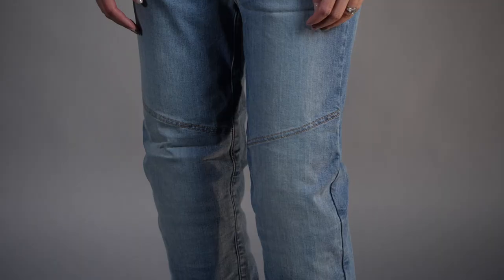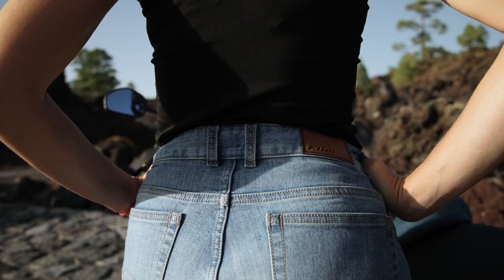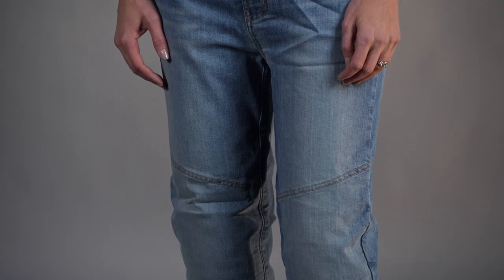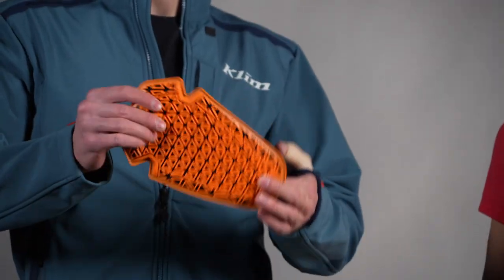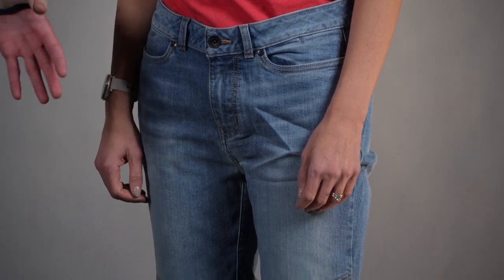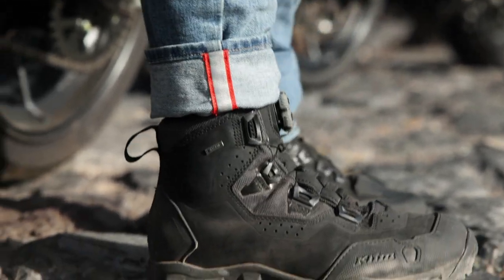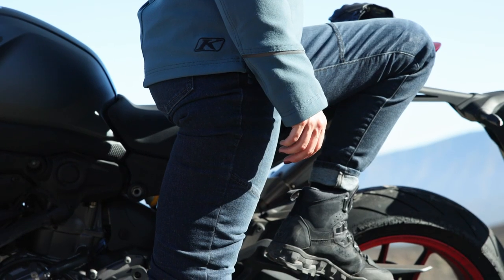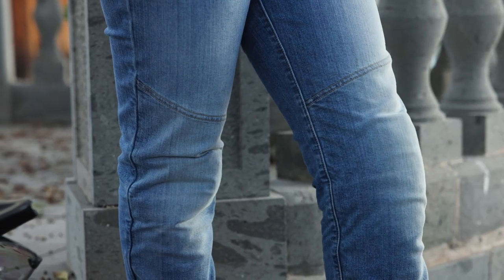Betty Tapered Jean | Product Walkthrough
Entering the casual street riding motorcycle lineup, the new Betty Tapered Stretch Denim Jean blends road-ready protection and off-bike casual comfort for motorcyclists wanting CE-rated pants for road riding. Engineered for the growing number of female road riders, the women’s Betty riding pant bridges the gap between lightweight comfort-focused jeans and Kevlar protection-focused jeans. From the office commute to a weekend ride downtown, the tapered-cut Betty is built to complement a riding lifestyle with cut-resistant stretch denim, moisture-wicking knee pad pockets with adjustable high/low pocket position and removable D3O® IP Ghost CE Level 1 knee and hip armor. Casual reflective hits and subdued leather branding along with four pockets make this CE AA-rated pant ideal for all-day wearability.